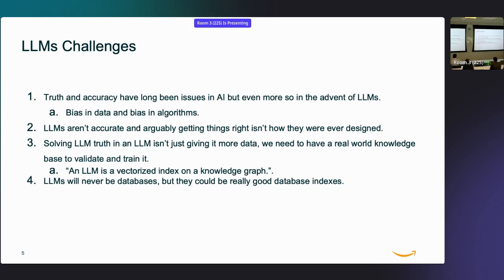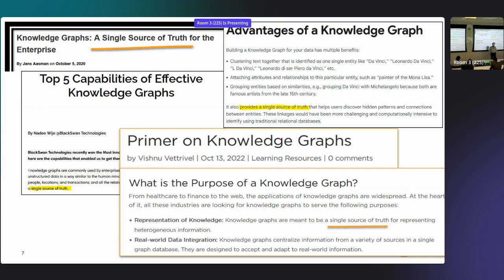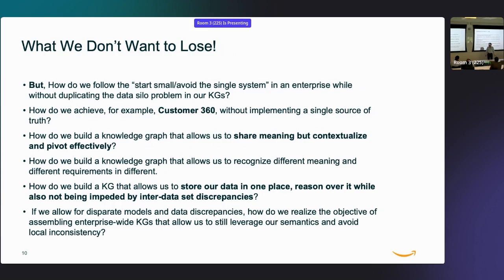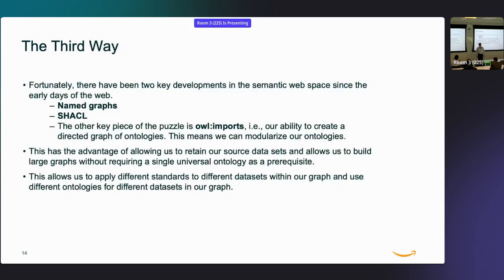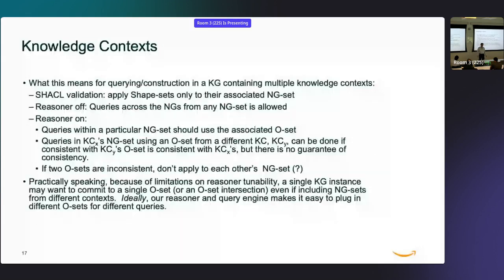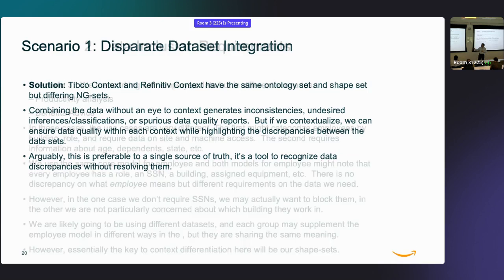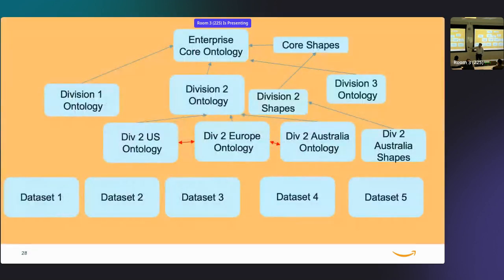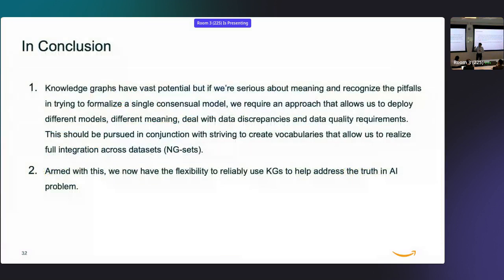KGC 2023 Talk: In Defense of Inconsistency, On Managing Truth in a Knowledge Graph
KGC 2023 Talk: "In Defense of Inconsistency, On Managing Truth in a Knowledge Graph" by Fatima Brown, Reclassify AI and Michael Pool, Amazon.

Knowledge graphs are often presented as an AI solution for increasing the understandability of complex data landscapes and facilitating reliable pipelines for sharing or integrating data to gain new insights.

However, the commonly deployed architecture is characterized by creating a single standardized ontology with the lens of establishing a "single source of truth" for all data needs.

In this talk, Reclassify AI and Amazon demonstrate that this imposes a counterproductive inflexibility rendering graphs less useful.

Contrary to this approach, and based on science from fields such as cognitive science, sociology, and linguistics, they argue for a perspective that allows for more flexibility in the integration of datasets.